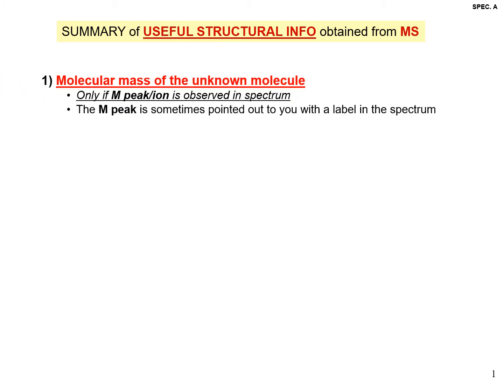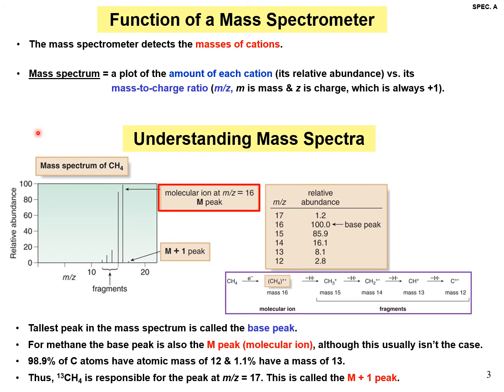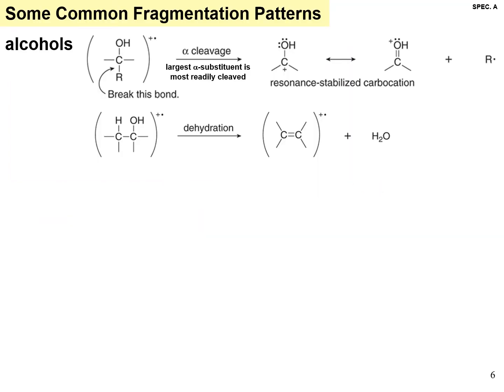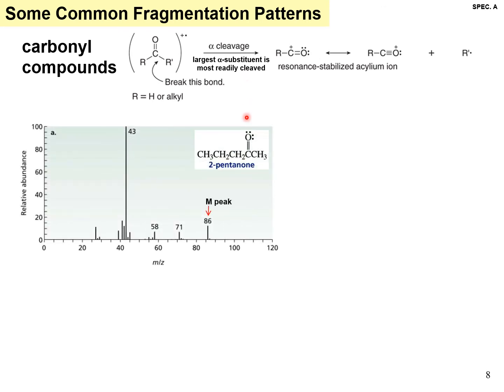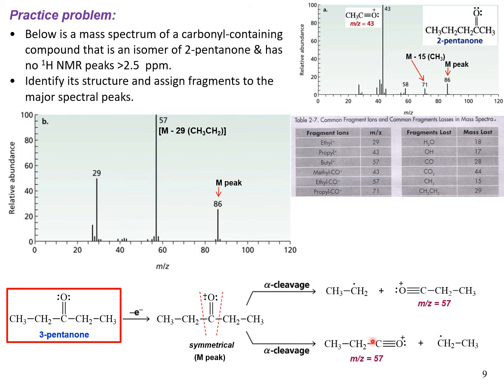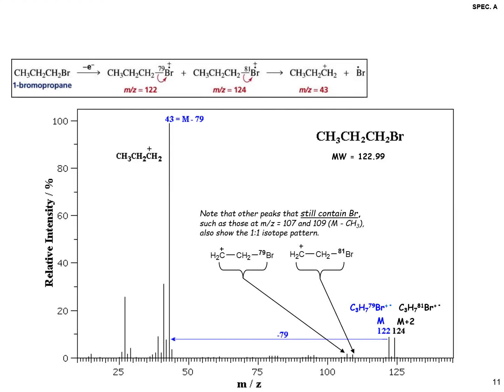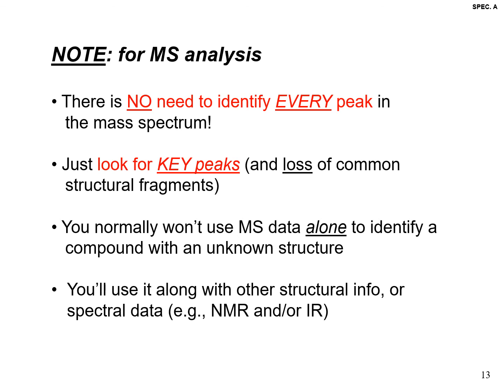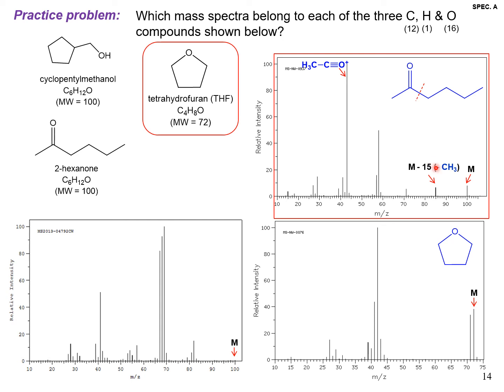Spectroscopy A MS video 1 of 1